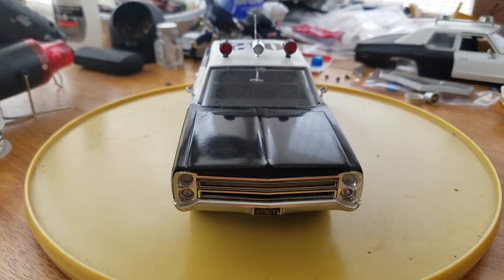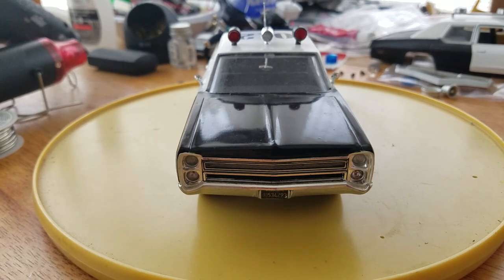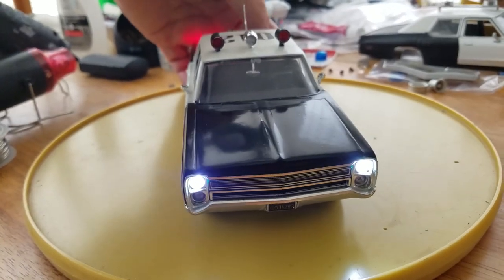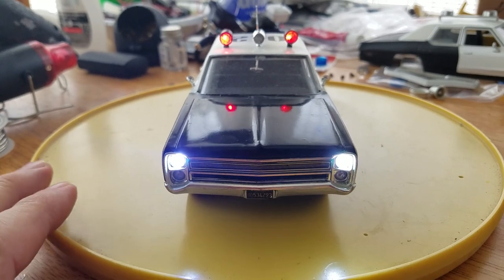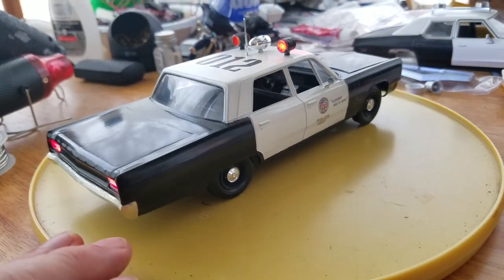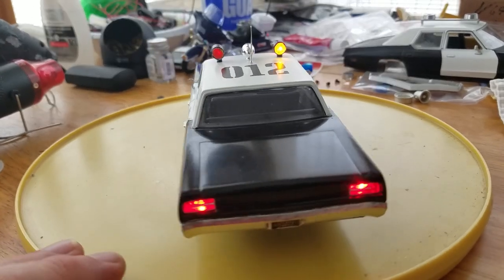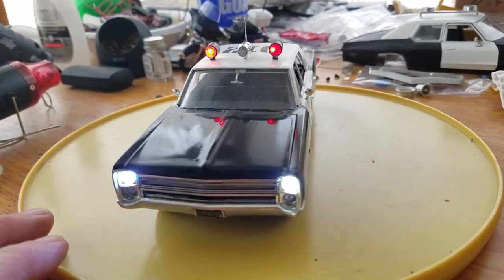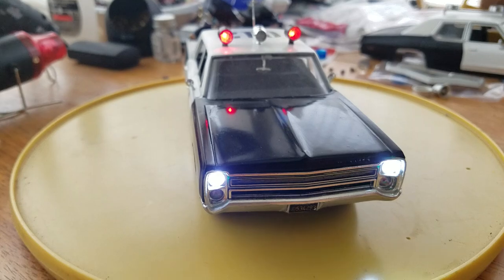Adam 12 completed model with working lights.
1/25 Jo Han plymouth fury police car. Custompolicecars4youandmore on ebay